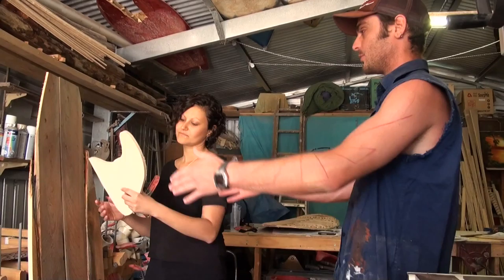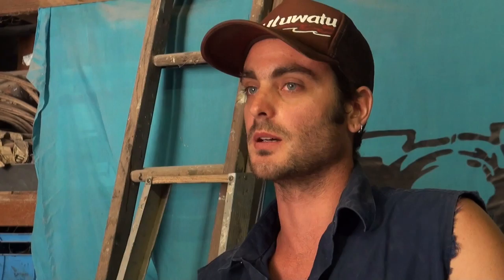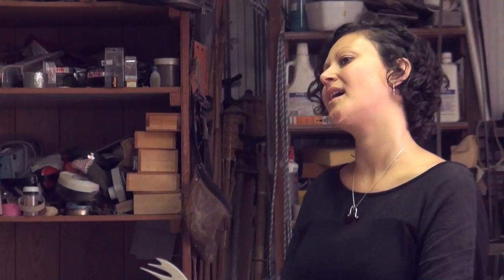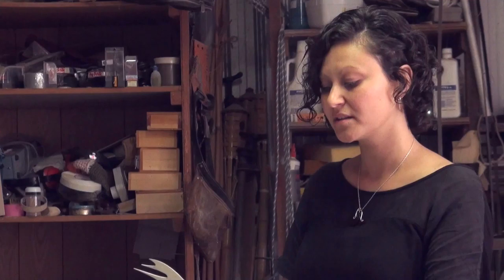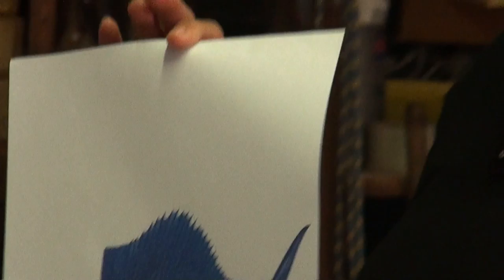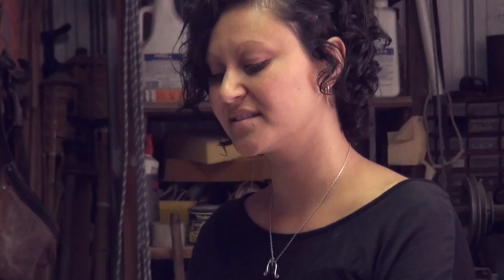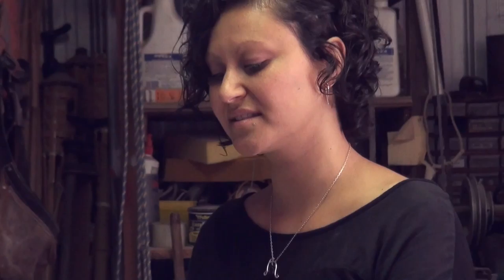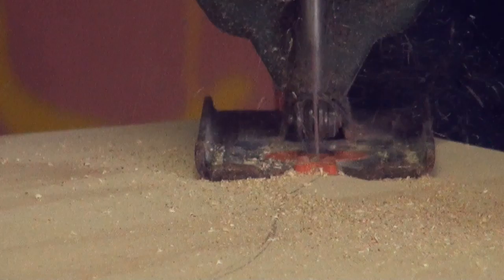The Wooden Boat Exchange: Juju Haifawi and Ben Smith (New Growth Surfboards)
The Wooden Boat Exchange is a multi-layered project linking wooden boat builders based in the Goolwa region and other traditional trades people closely associated with the boat building ‘fraternity’ with visual artists, craftspeople and designers.